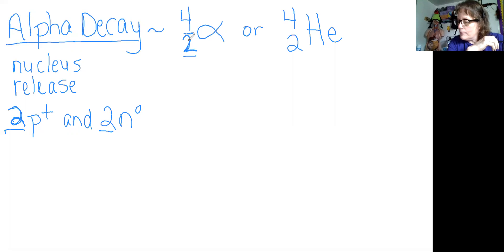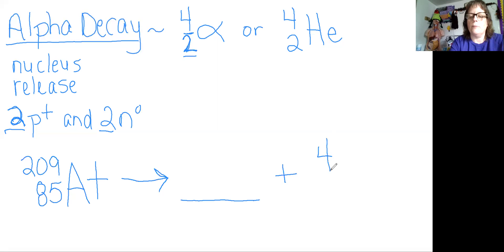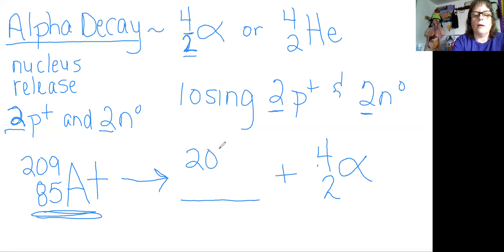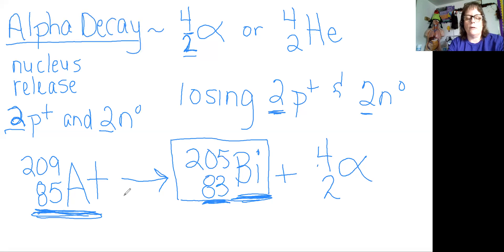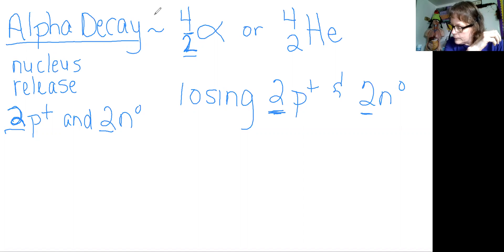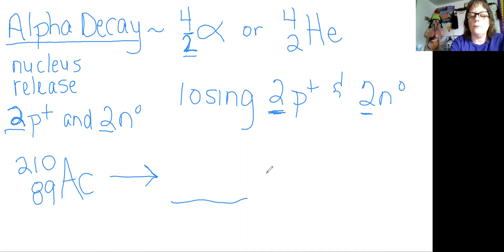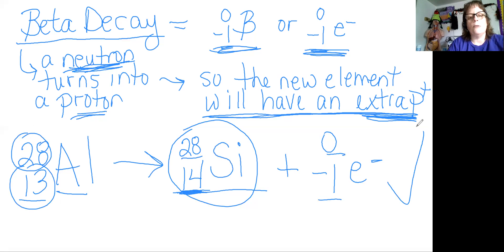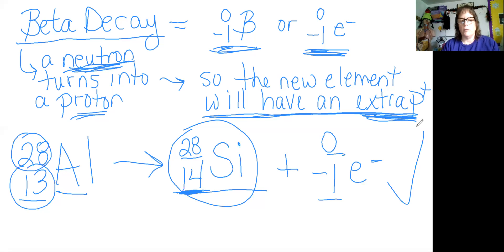Unit 2 Alpha & Beta Decay Examples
These are examples of how to balance the nuclear decay reactions.